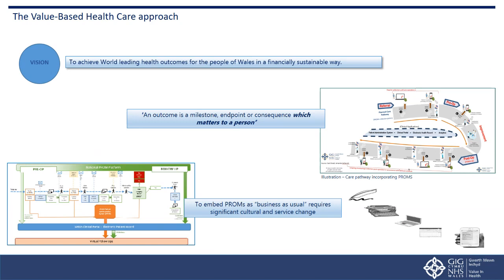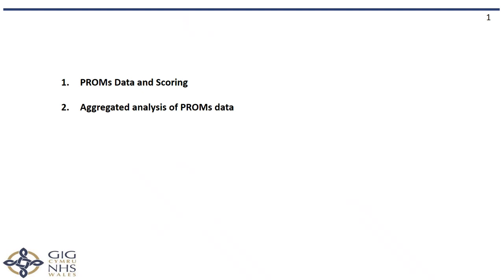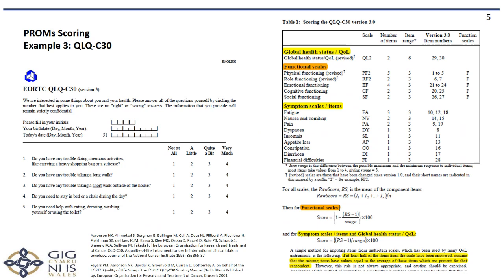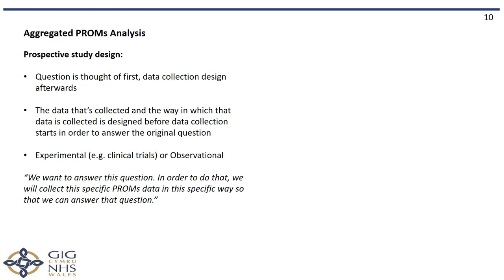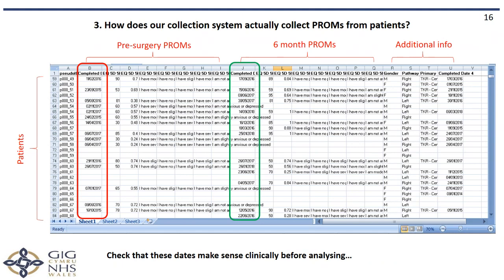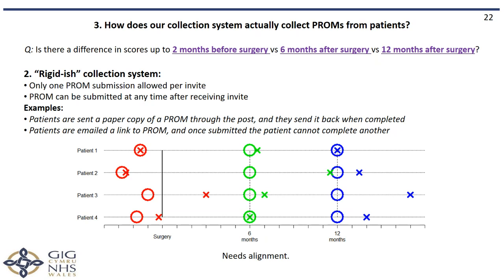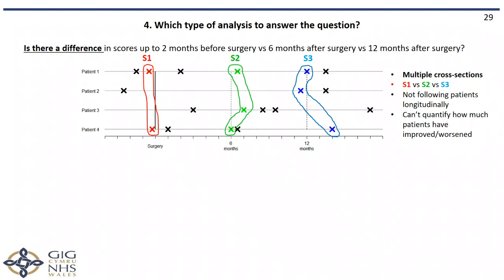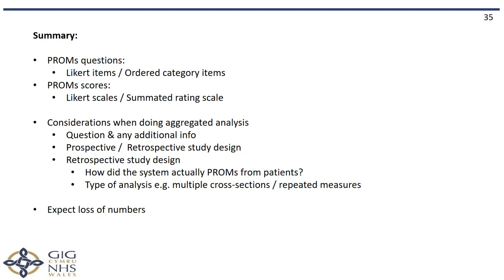Introduction to PROMs Analysis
This session will give an introduction to generic and condition-specific Patient Reported Outcome Measures (PROMs), and how they can be used for analysis. It will also include how to calculate scores by following official scoring documents and some things to keep in mind when linking PROMs to other clinical and administrative datasets. The session will be of interest to those wishing to use PROMs in clinical practice or research, or who may want to explore PROMs data already available within their organisation.